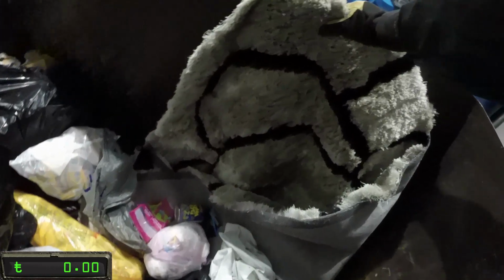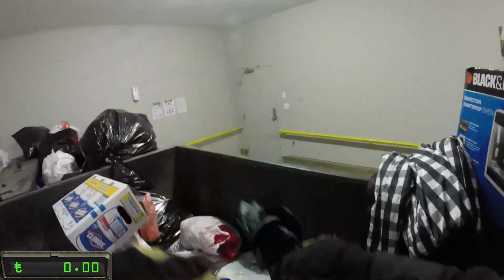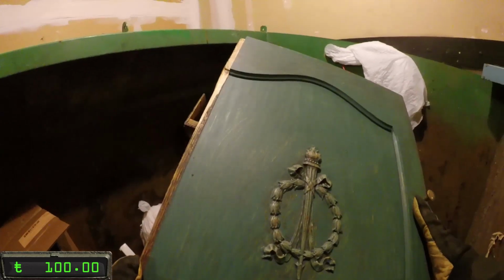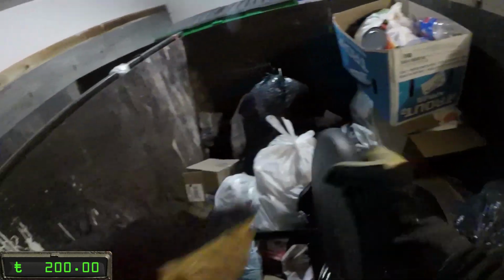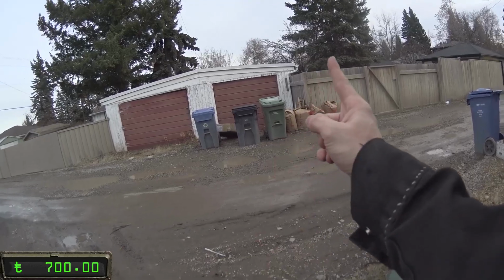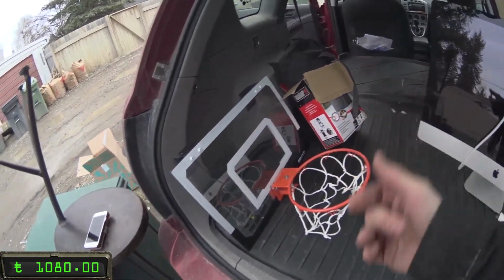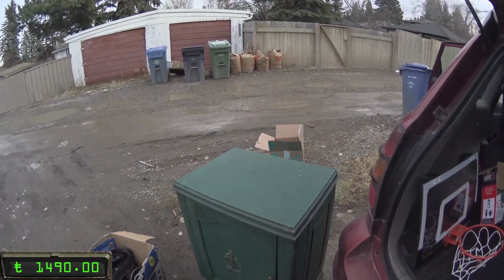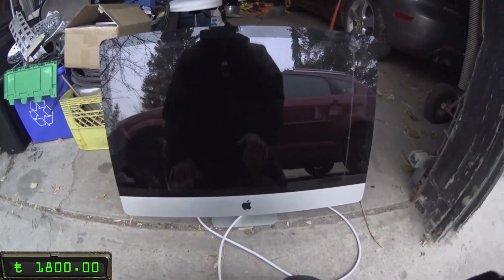Found All This Great Stuff In Dumpsters!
Today's dumpster diving adventure challenged me. We found a whole bunch of great stuff and found new homes for almost all of it, but there was one item that really had me scratching my head. I don't have the time or the space for everything, and sometimes I need to make tough choices.

I love mail! You can send me some here if you like:

Thubprint
Calgary AB T3C 3W2